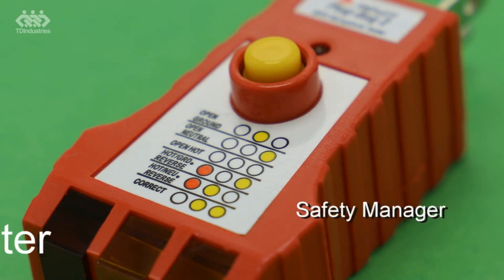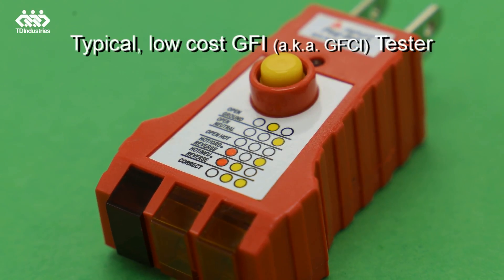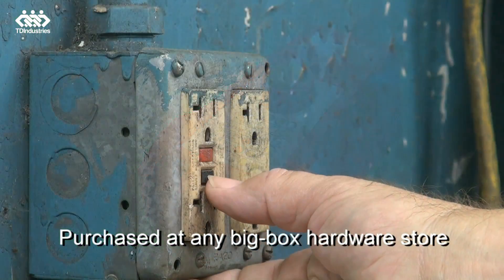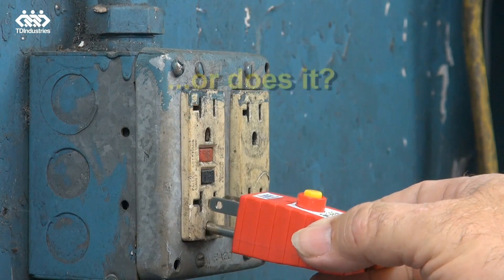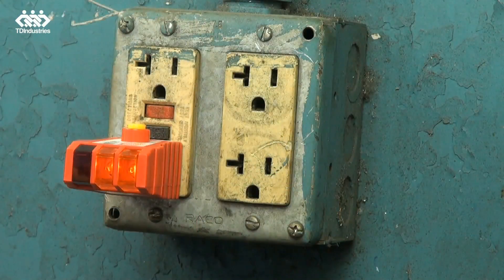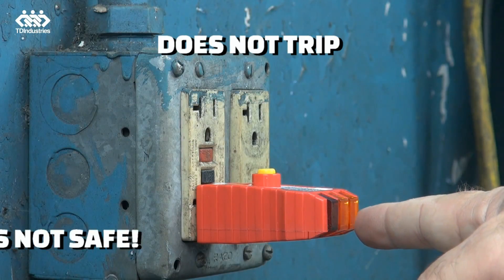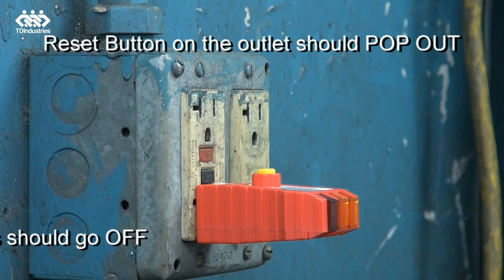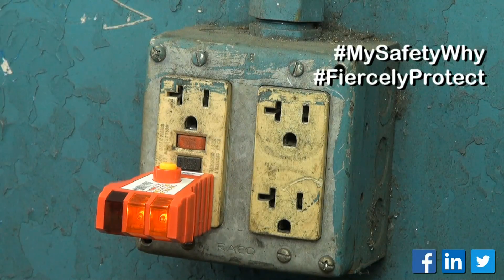GFCI Testing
Safety Manager and electrician, Mike, will demonstrate best practices for testing a GFCI outlet -- great for work AND home safety!

Please consult a licensed, professional electrician if you need further assistance.

"Fiercely Protect the Safety of All Partners" - Safety Week 2017